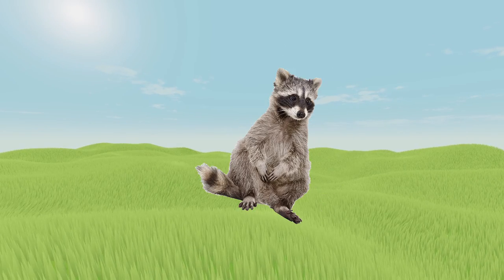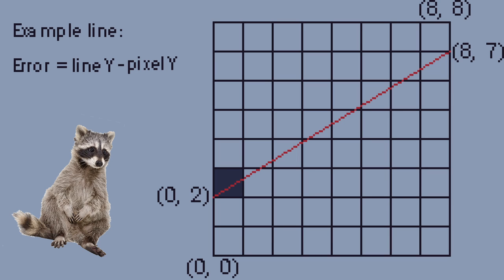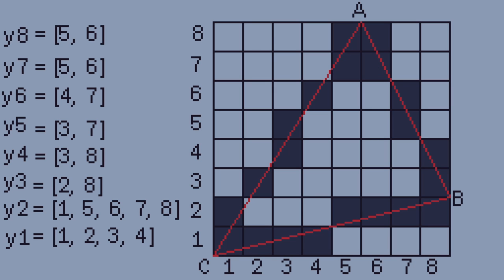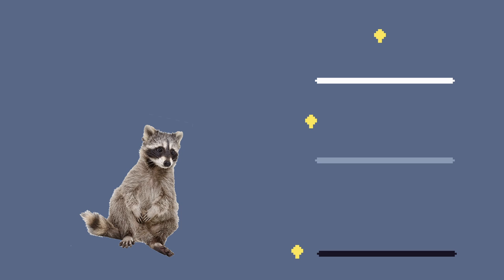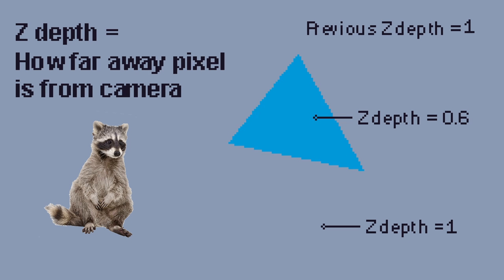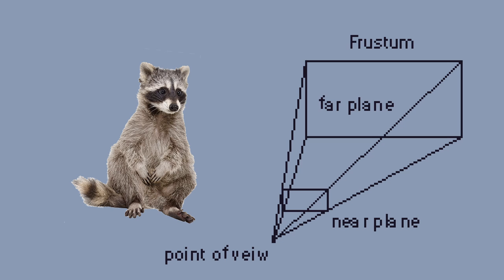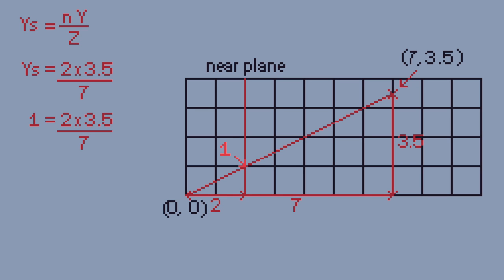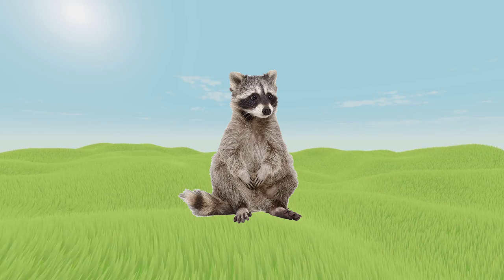How Do Computers Render 3D Graphics?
How does the computer make Elden ring go?
Even more specifically… how does it project 60-ish 3D images onto my 2D screen with all its shading, textures and lights?

In this video, which will hopefully be the first in a series, I will be trying to figure out just this… we are gonna look on a super low level at what exactly is happening behind the scenes in a graphics API such as open GL or Vulkan.

Also disclaimer, I have no computer science education as of now, I have tried to make this as technically accurate as possible, please let me know if you have found any errors.

for some help with proof reading and fact-checking.